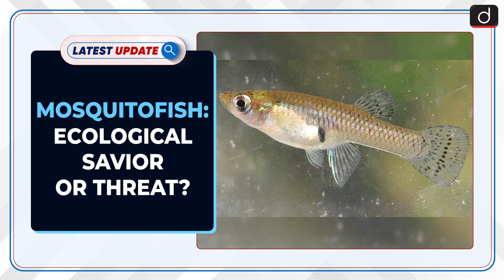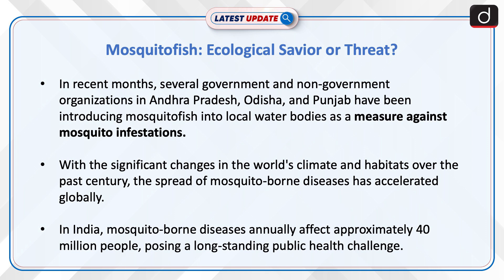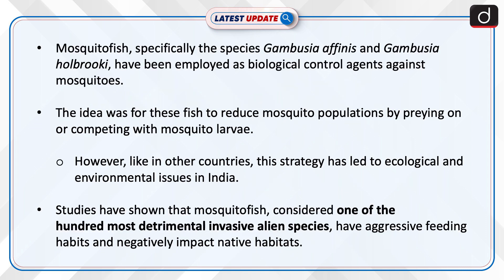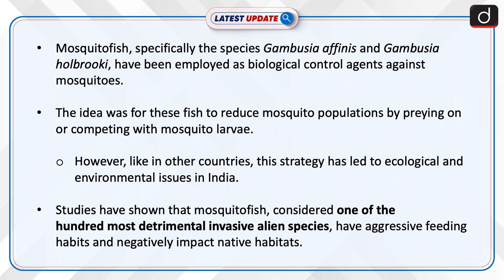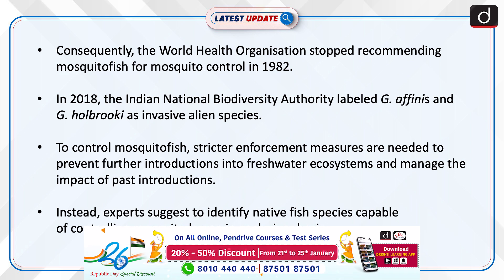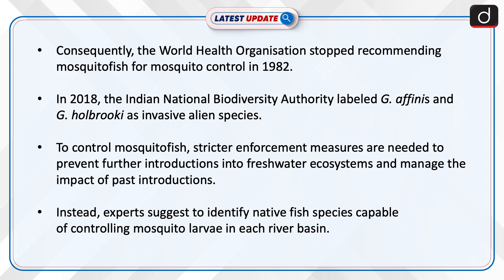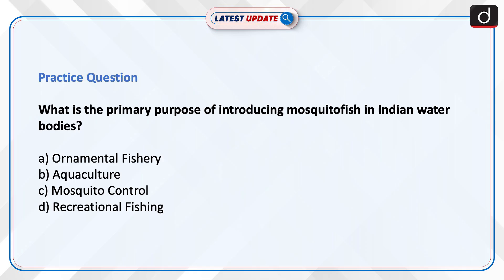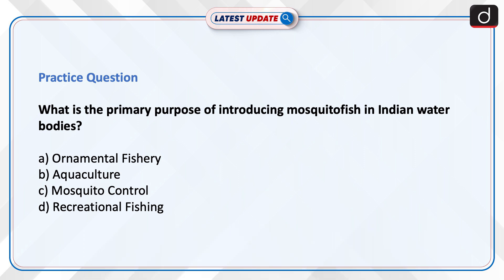Mosquitofish Ecological Savior or Threat? | Latest update | Drishti IAS English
To combat mosquito-borne diseases, various regions in India have introduced mosquitofish into local water bodies, leading to ecological concerns due to their invasive nature and impact on native species. Despite their initial purpose for mosquito control, mosquitofish have become a subject of environmental debate.